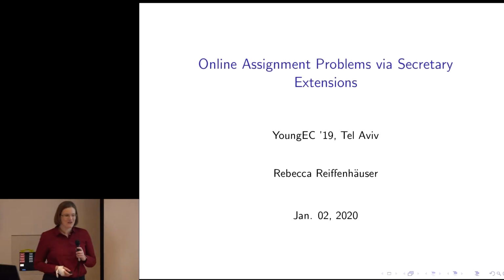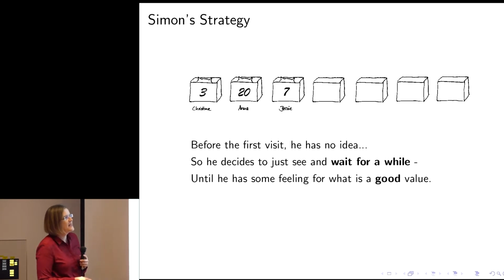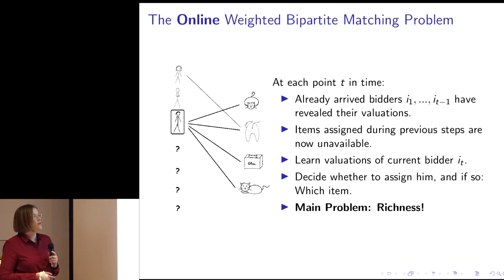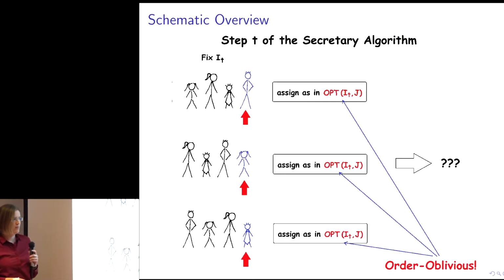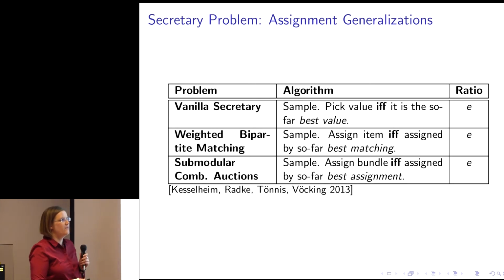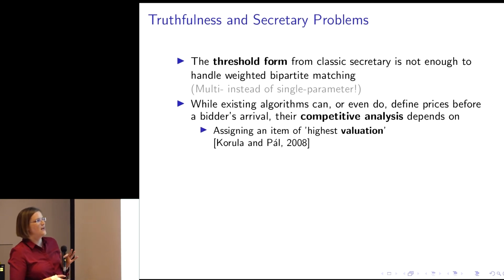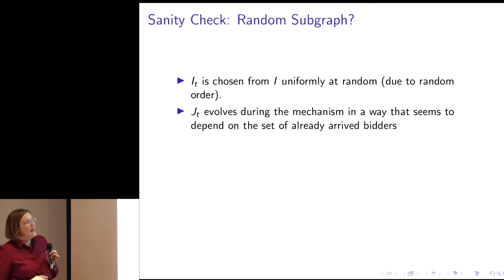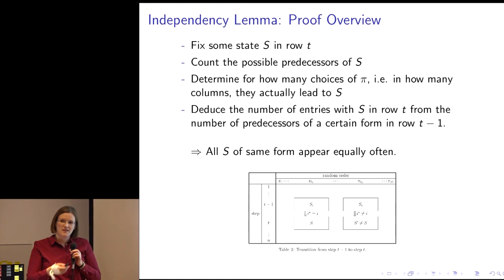Secretary Algorithms for Online Assignment Problems - Rebecca Reiffenhauser